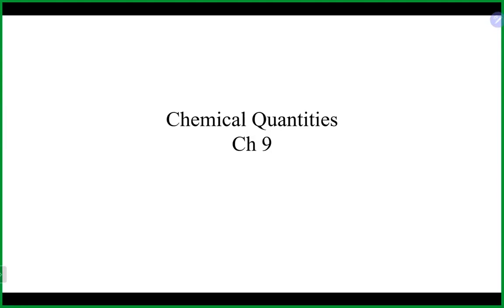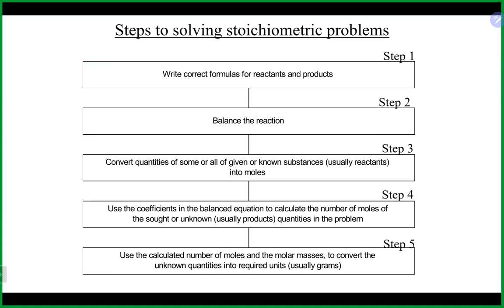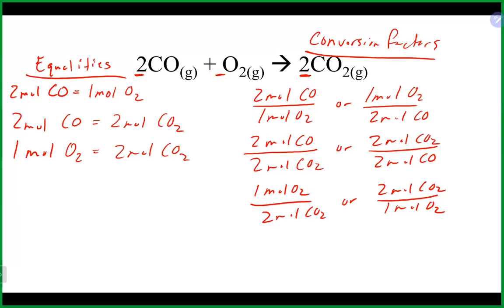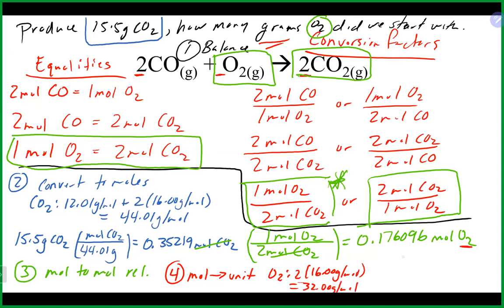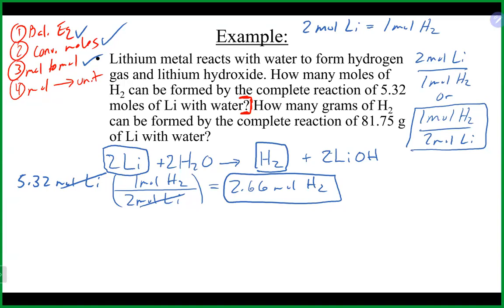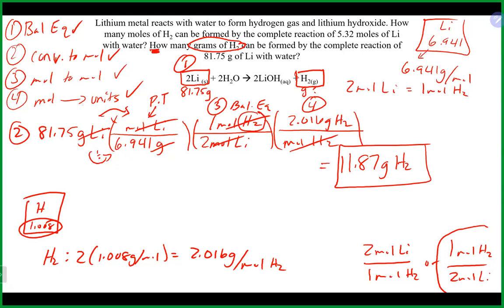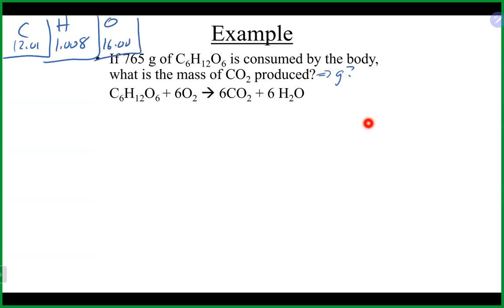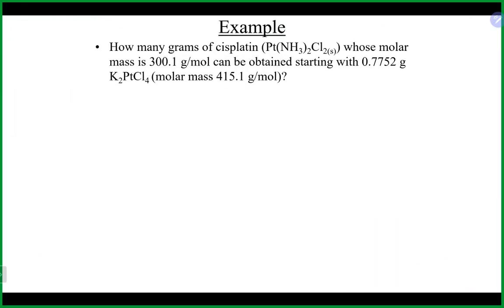Chem 3 Lecture 10/16/23 (M) (Ch 9)